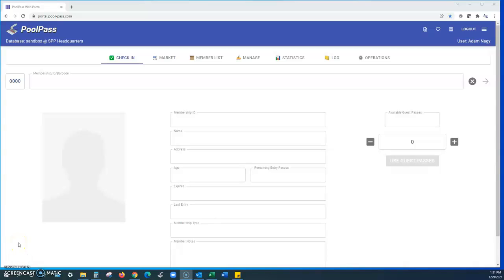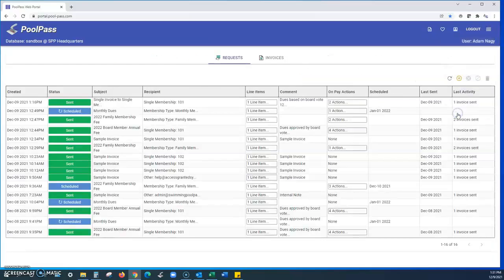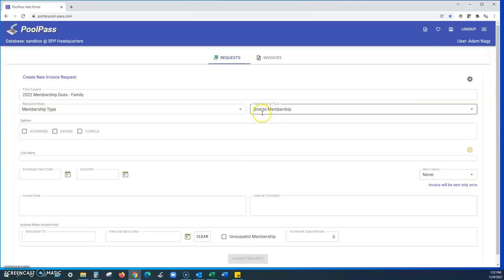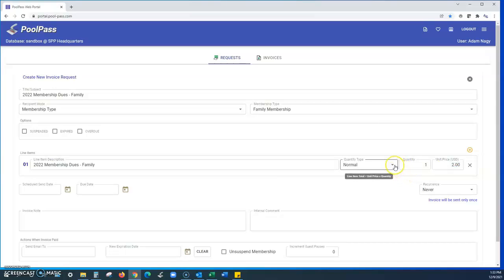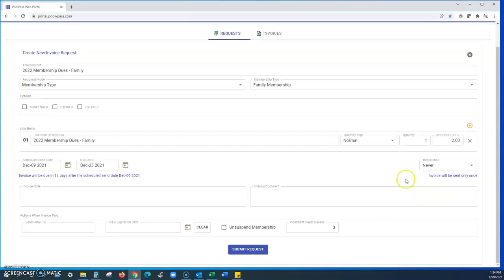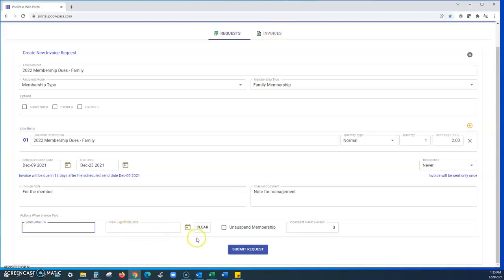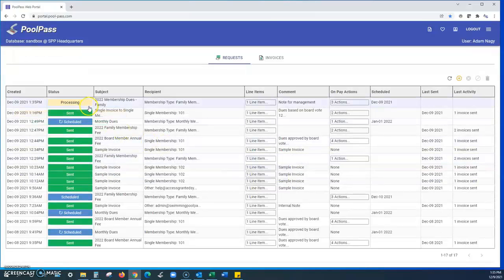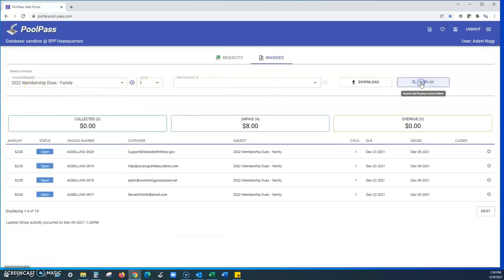How to create and send invoices to multiple memberships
Demonstrates how to send invoices to a group of members.